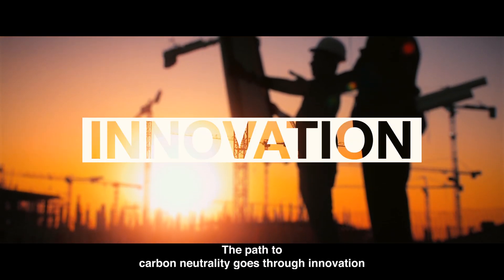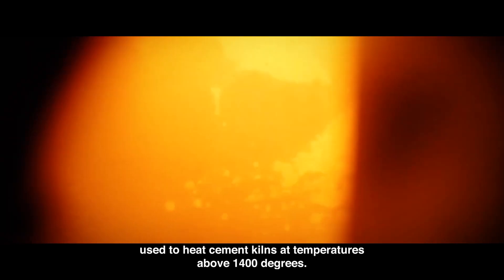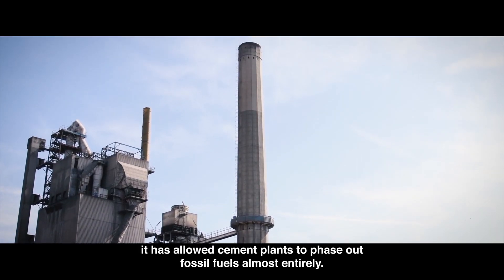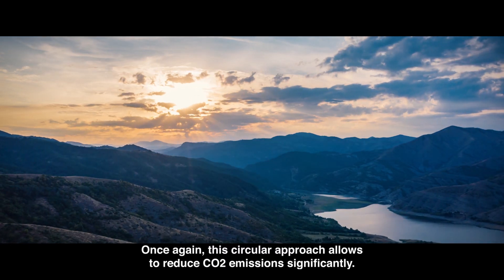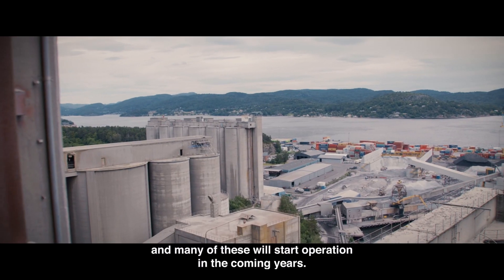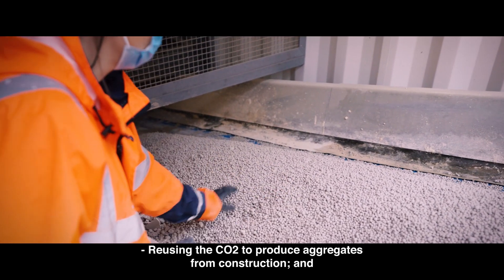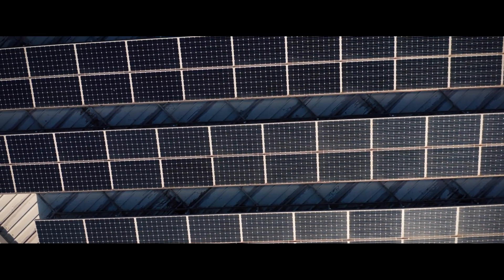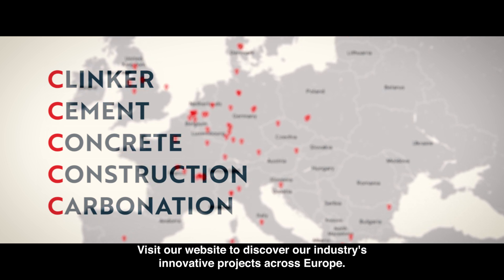Innovation for Carbon Neutrality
The path to carbon neutrality goes through innovation; in our processes, business methods and products.
In line with the goals set out in CEMBUREAU Carbon Neutrality Roadmap, our industry is developing low-carbon technologies ranging from carbon capture, utilisation and storage (CCUS), circular use of waste, 3D printing, to recarbonation. And many more.
These technologies help us reduce CO2 emissions, at every stage of the cement and concrete value chain.